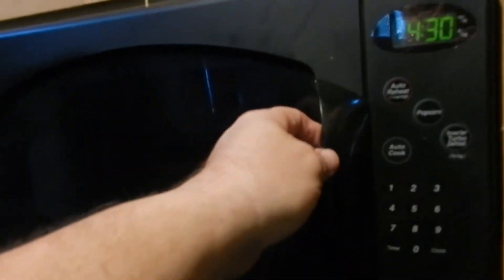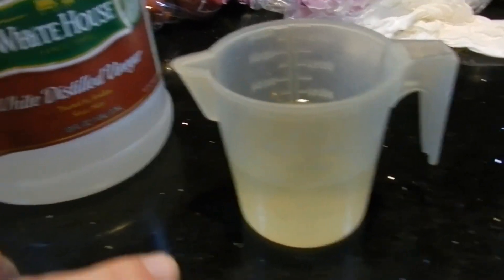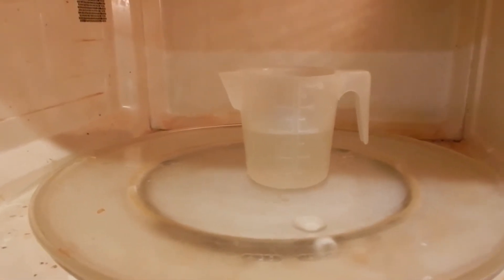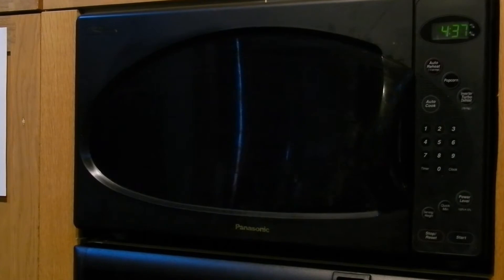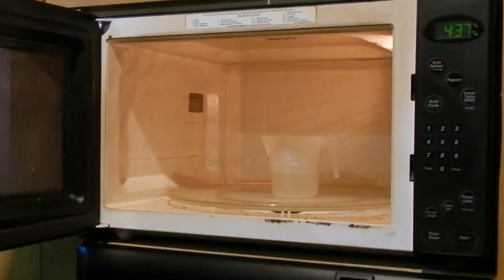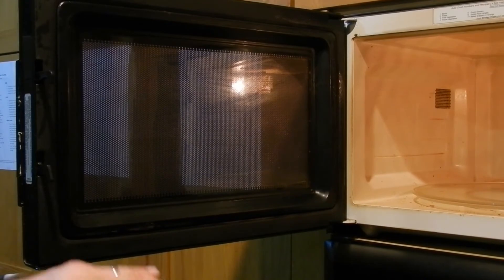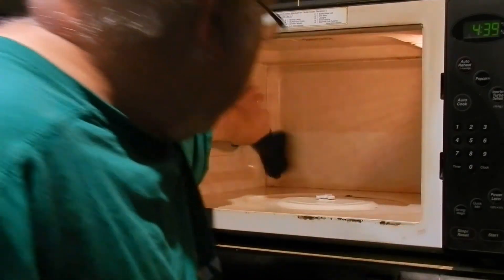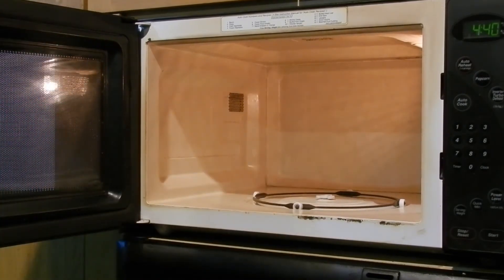How to clean a Microwave Oven Without a Cleaner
How to clean a microwave oven.  All lemon for a fresh smell.